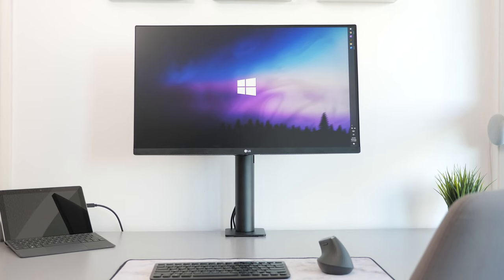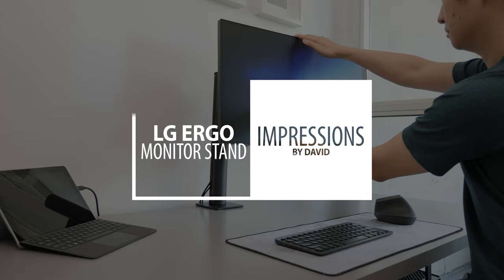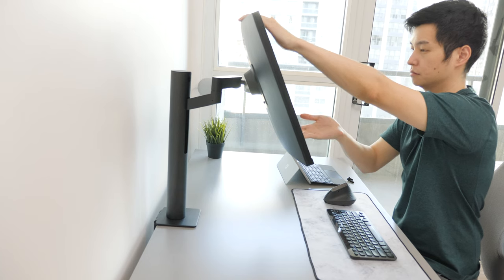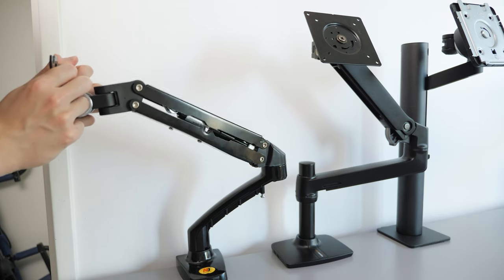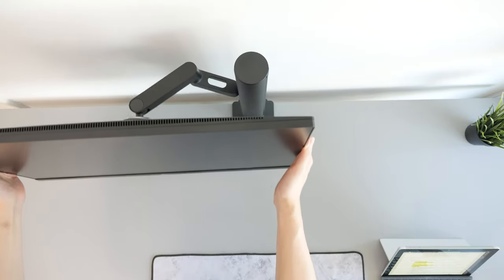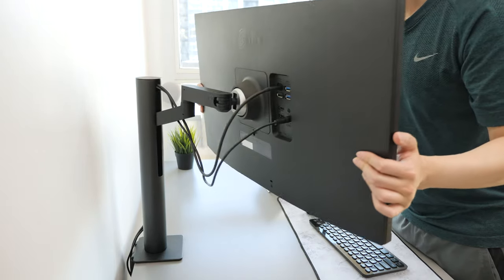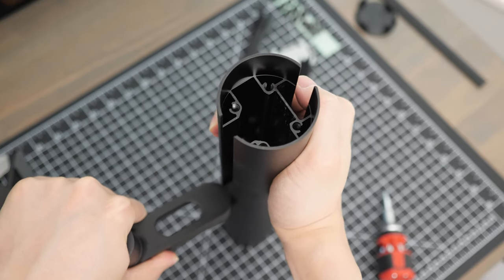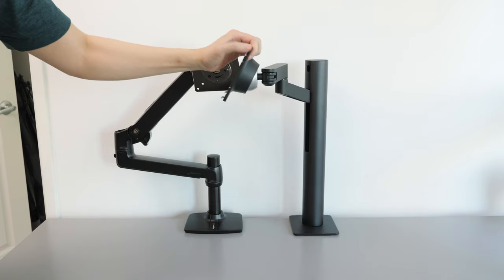A Premium Adjustable Monitor Arm? | LG Ergo Stand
I prefer clean simple designs for my desk setups. And this LG Ergo Stand is definitely a step in the right direction for that minimalist aesthetic, while still being a highly flexible gas spring monitor arm.

LG 27QN880 Monitor with Ergo Stand:
(Amazon US)